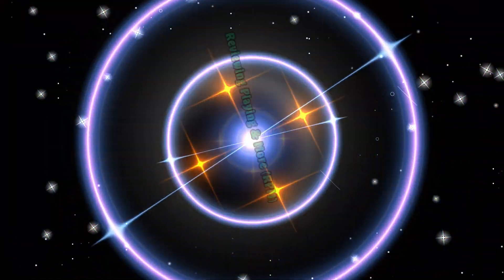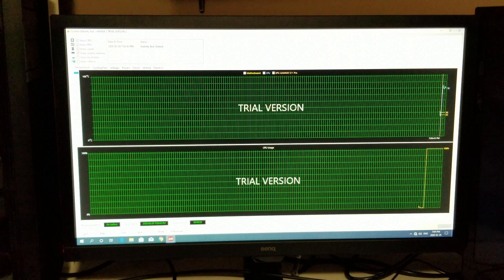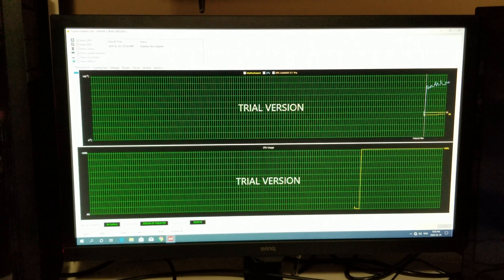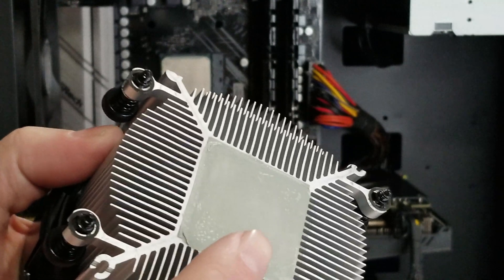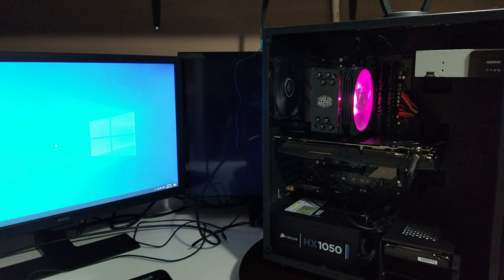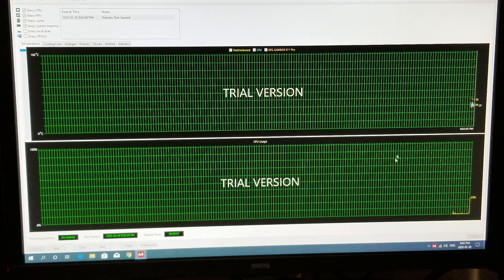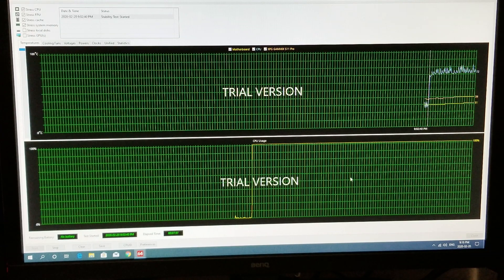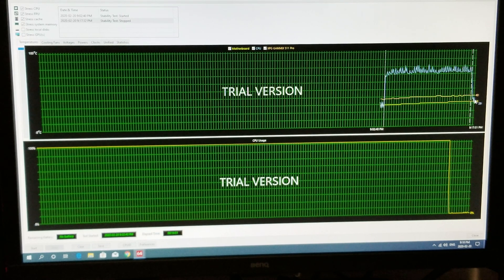Ryzen 5 3600X Stock Cooler vs Hyper 212 EVO RGB Black Edition CPU Cooler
So the Stock Cooler wasn't working well so I change out the CPU Cooler for the Hyper 212 EVO RGB Black Edition CPU Cooler, it's very quiet and temps are exceptional...for a CPU like the Ryzen 5 3600X you want to be able to get the most out of it, not let it throttle because of high temps...Hope you enjoy...

To get great Discounts on most shopping website use this